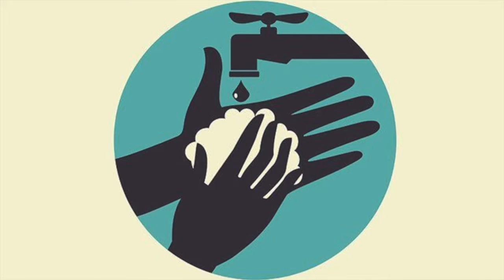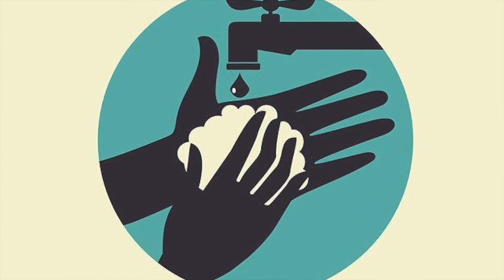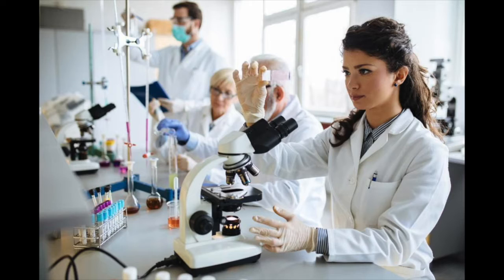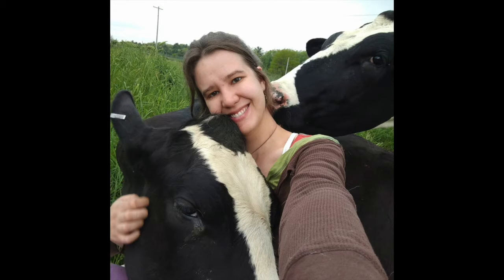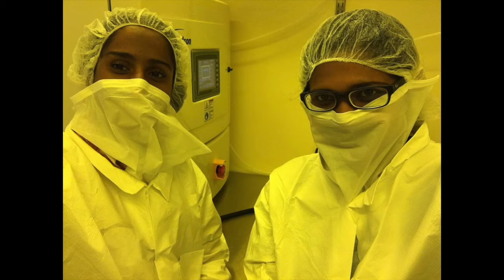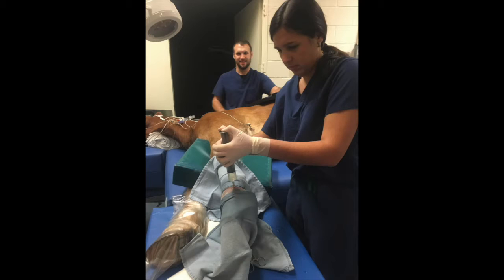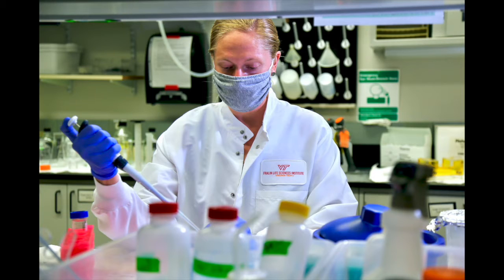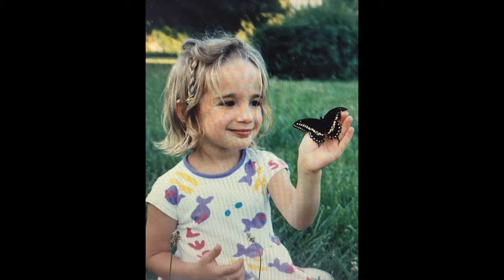Science for Kids: The Immune System!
Click here for an activity guide on why we wash our hands made by Kaitlin!